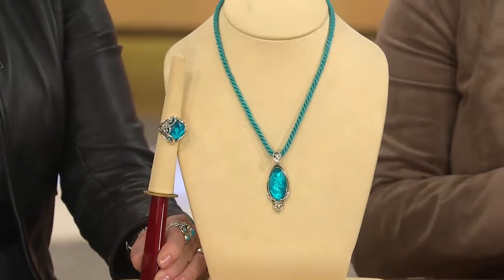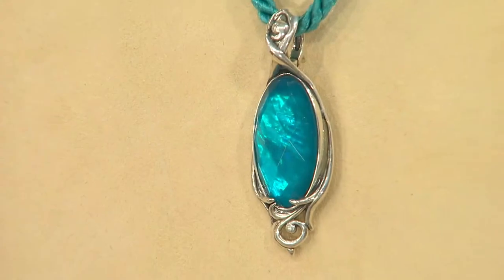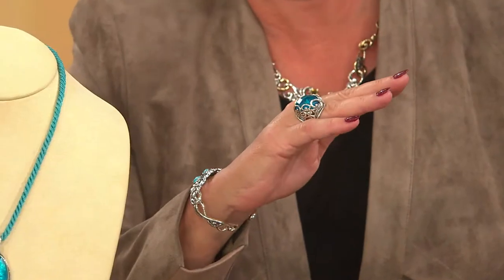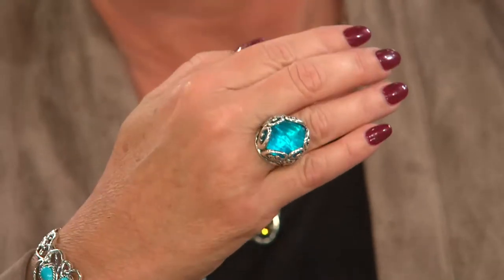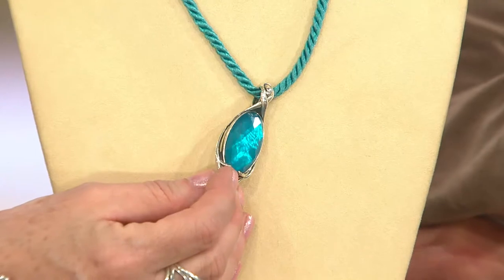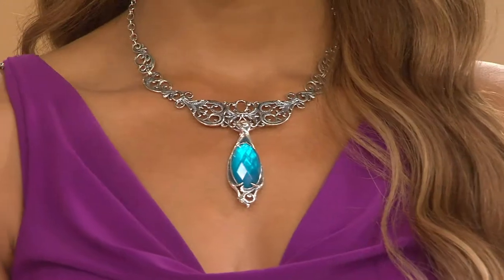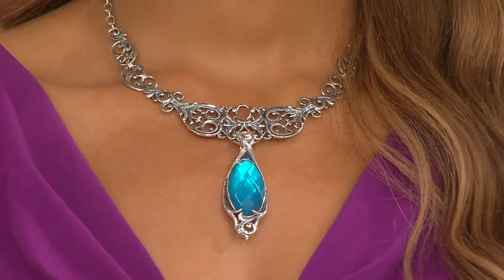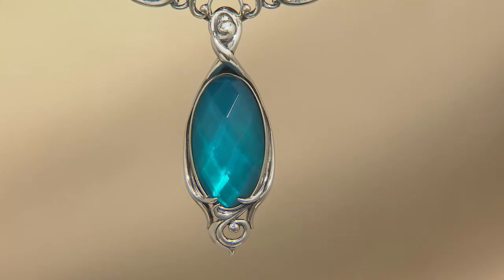Carolyn Pollack Sterling Teal Mother-of-Pearl Doublet Enhancer with Jane Treacy